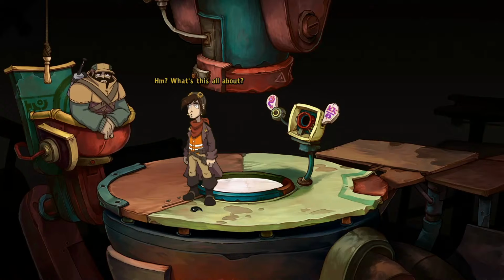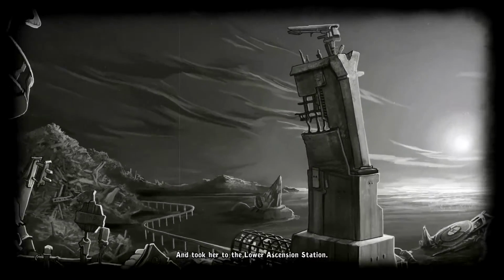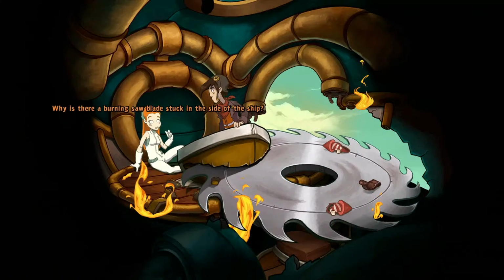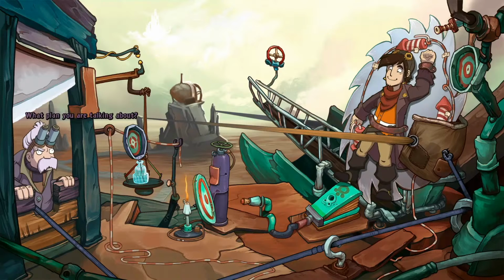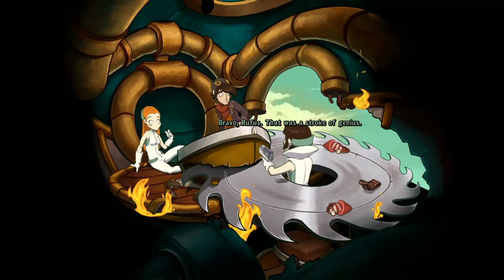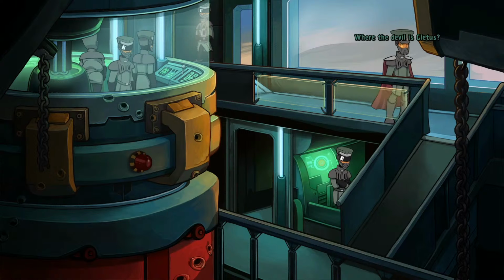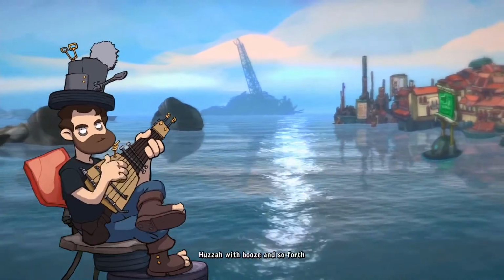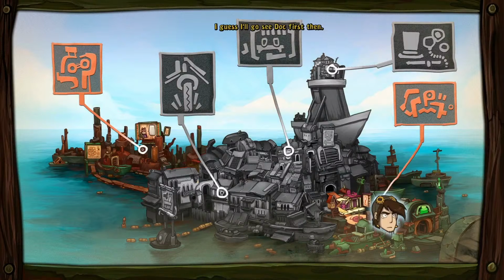Chaos on Deponia. Tutorial. Intro.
Story platinum walkthrough.

Trophies:
10:05 Huzzah - once more from the top.
22:25 Blow job.
28:55 Huzzah with booze and so forth.
29:05 Cheater. (backup your save in cloud or on flash then restore it after getting)
35:15 Pin-up Goal (1/12) (pick up puzzle part after restoring the save).